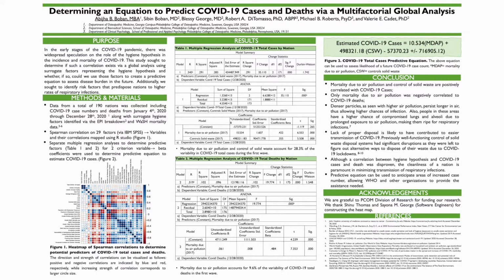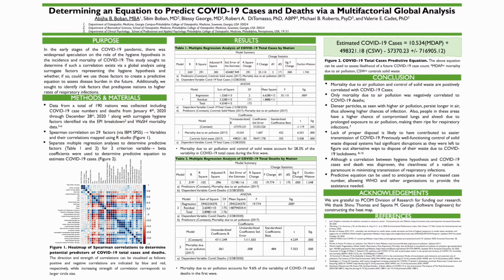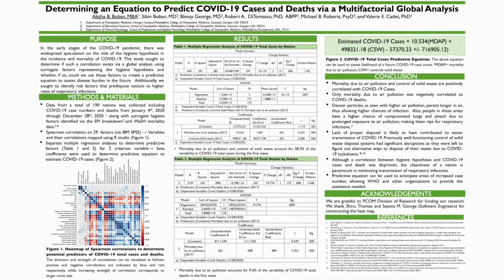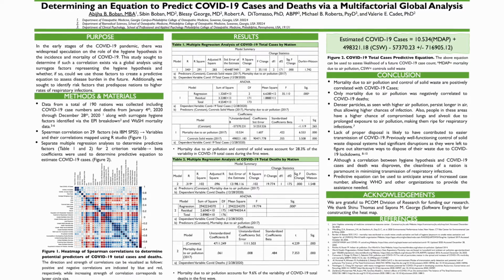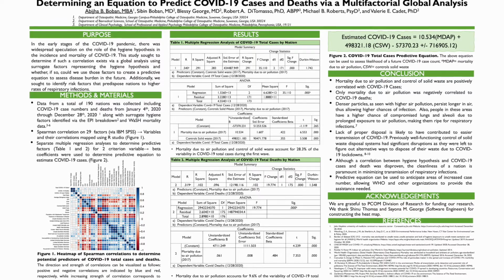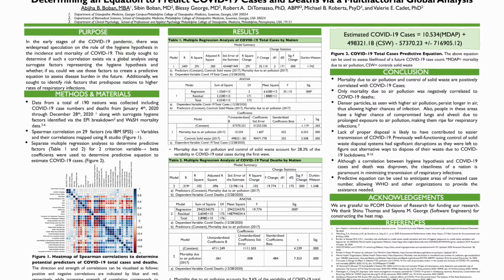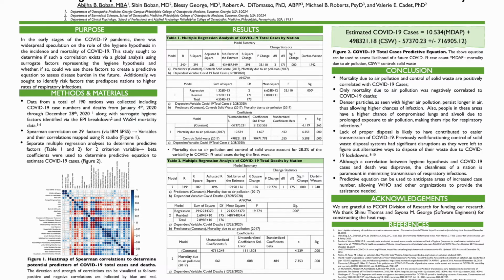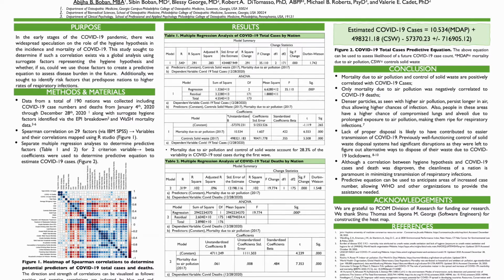Determining an equation to predict COVID-19 cases and death via a multifactorial global analysis